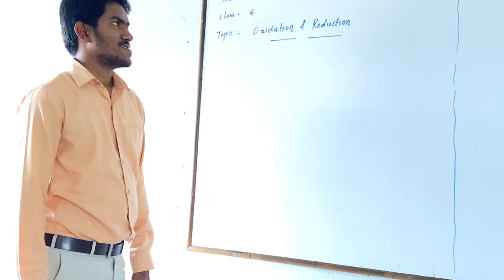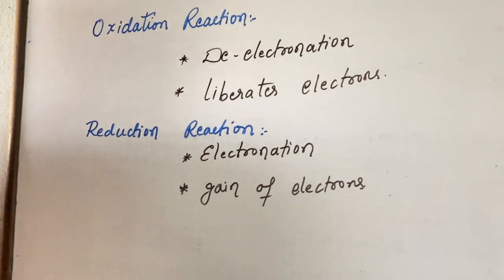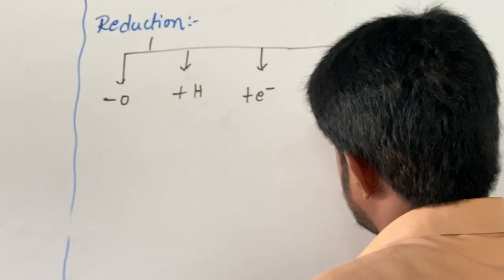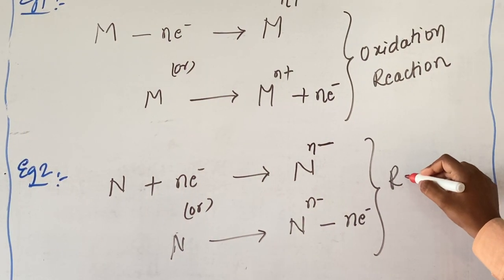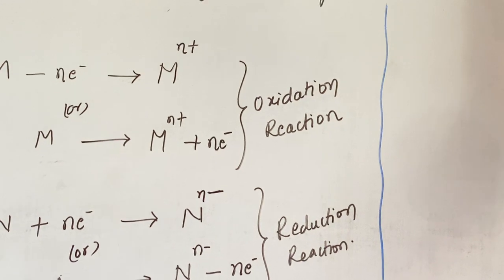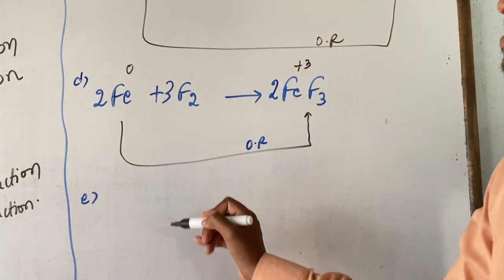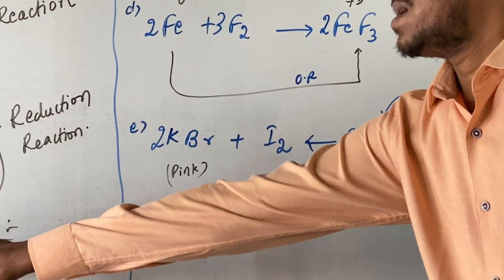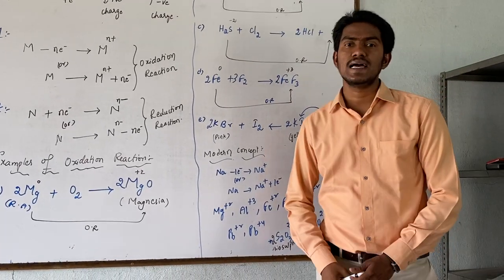SSV Bricks - VI IIT Foundation - Chemistry - Oxidation and Reduction - Part 4